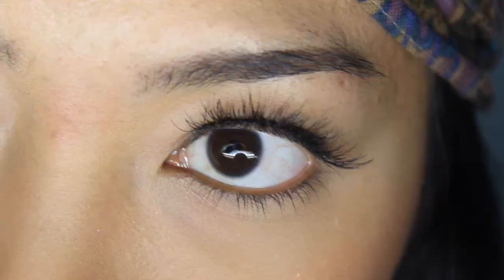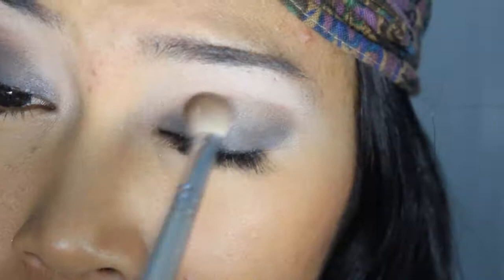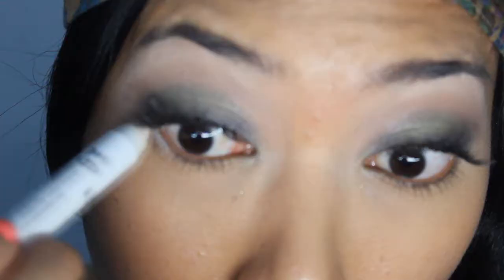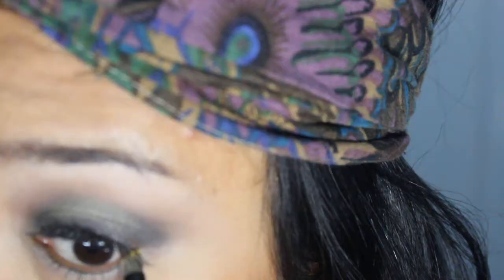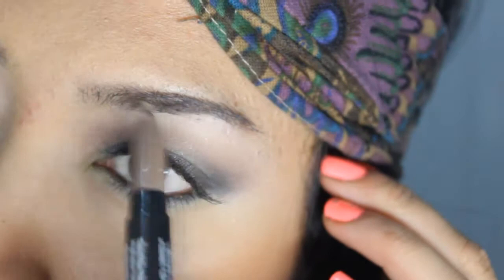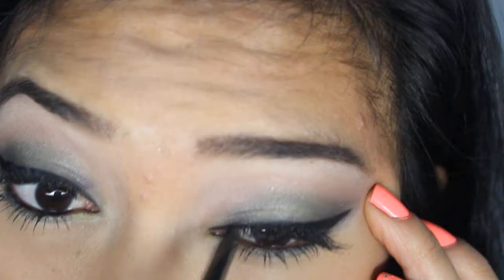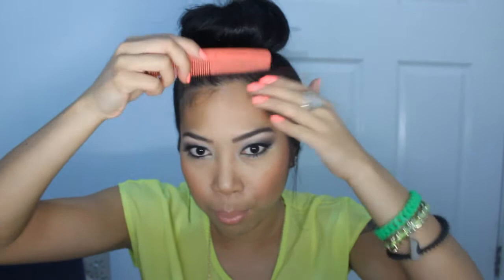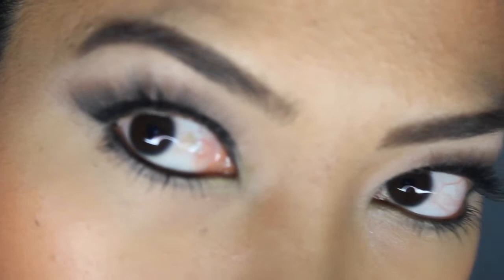Smokey Eye - NEON nights theme makeup!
Hi peeps!

As you can tell by the title, I had attended a neon nights theme party the other week and came up with a smokey eye look that worked with my neon outfit!!
I have been obsessed with Neons lately, I love the contrast effect it brings out, and its bright and fun!

So this look was basically made on the spot, I kinda was hesitant whether or not to even post this up, but I still had fun with it, and was quite impressed with the way it looked in the end even though I still had that "Fail Yellow" :(

I hope you all liked it, and enjoyed.

Gots Instagram??
Follow me @mzpyjamas